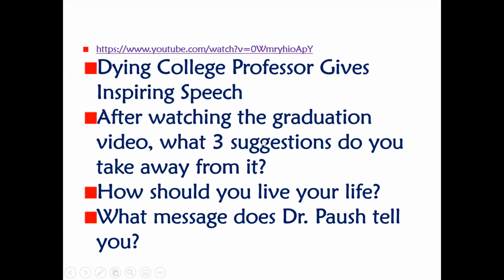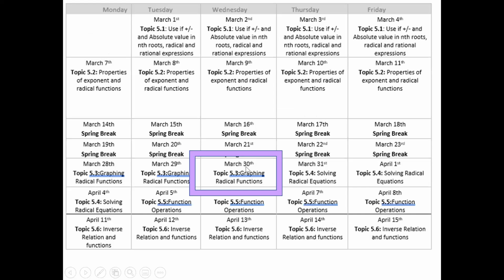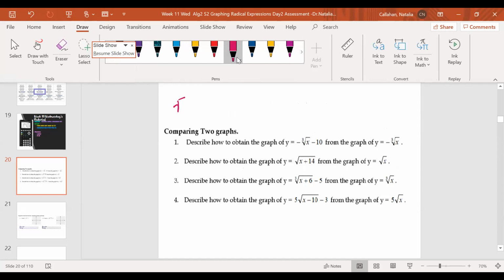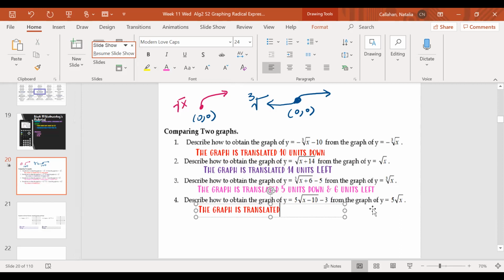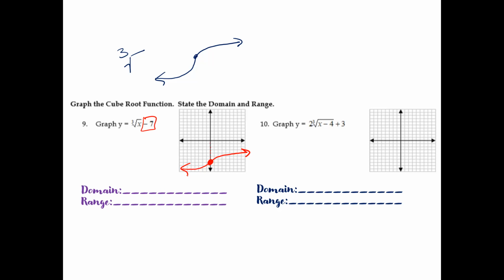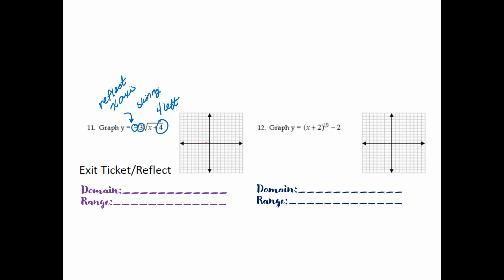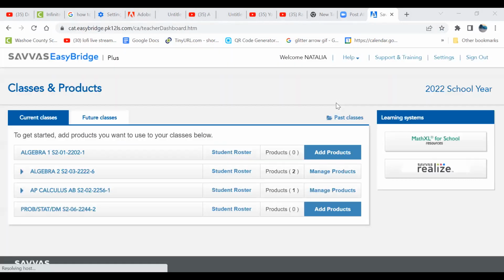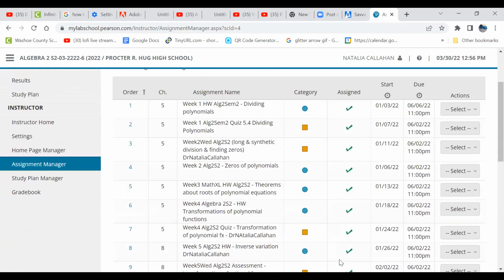Week 11 Wed Alg2 S2 Graphing Radical Expressions Day2 Assessment Dr NataliaCallahan